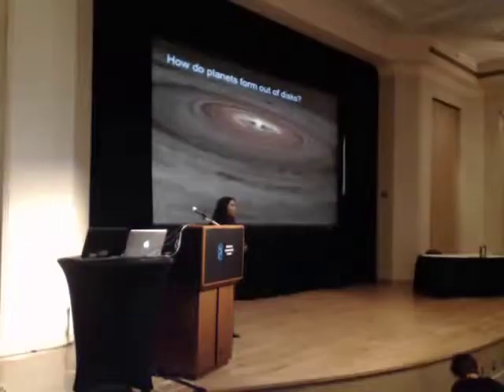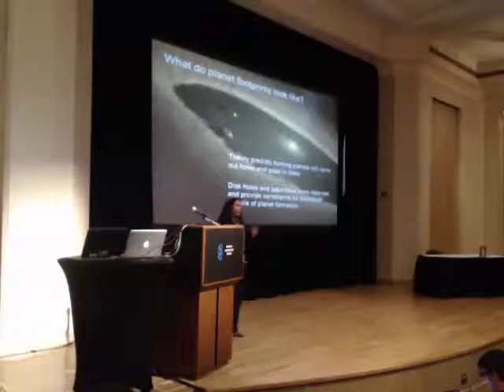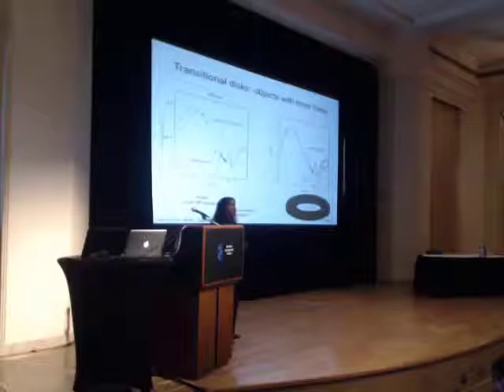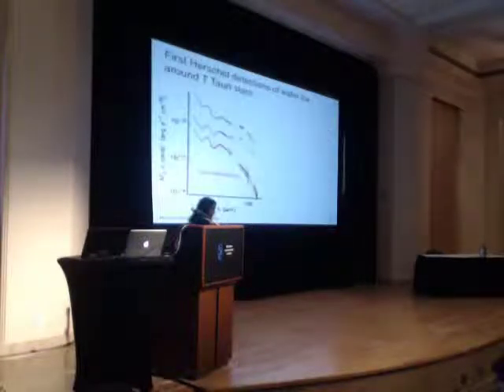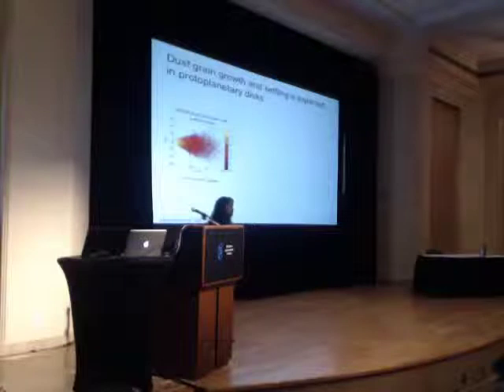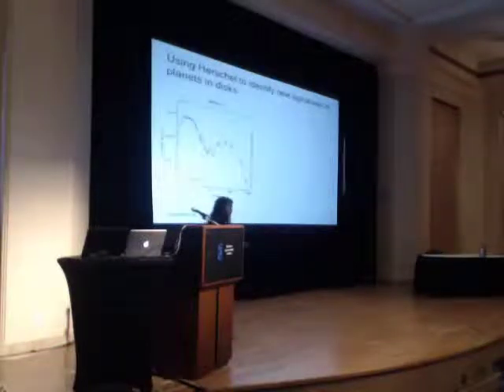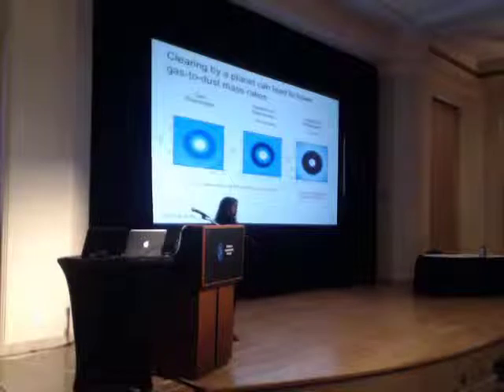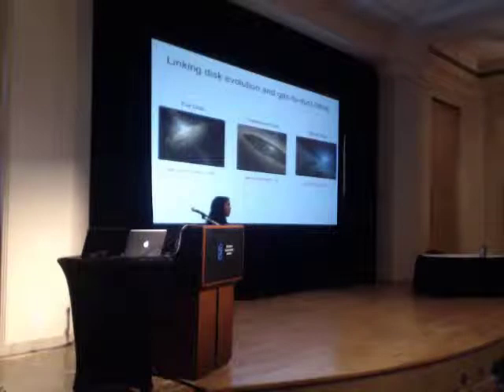IAU299 S3 05 Catherine Espaillat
Catherine Espaillat IAU299 presentation